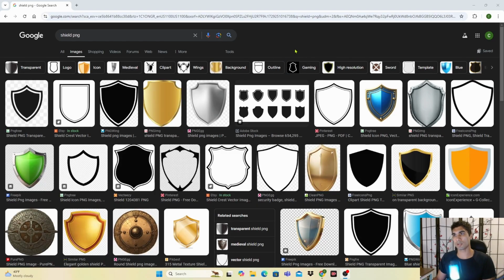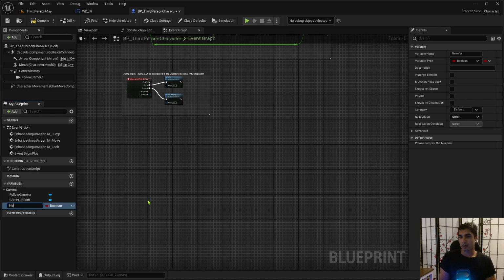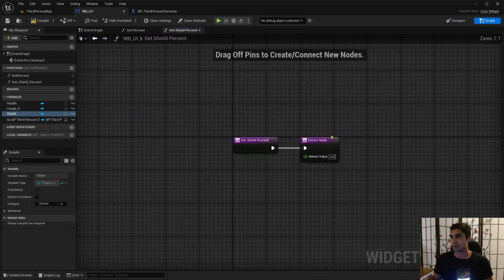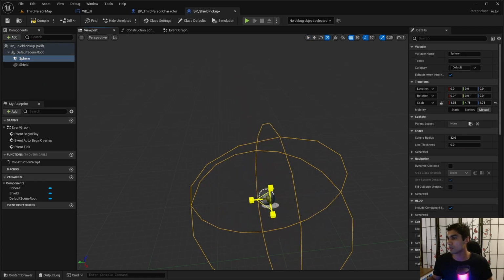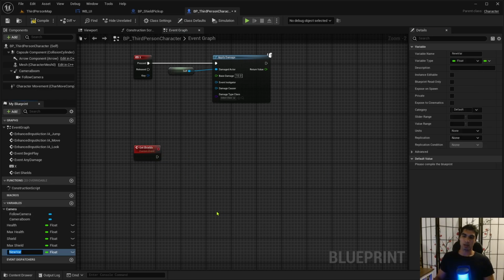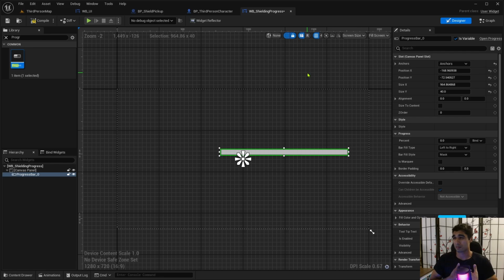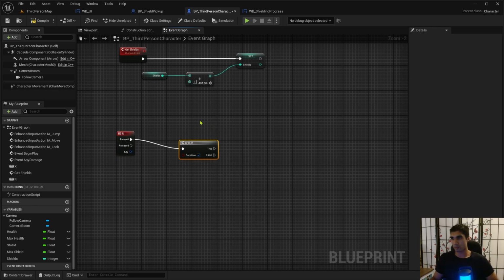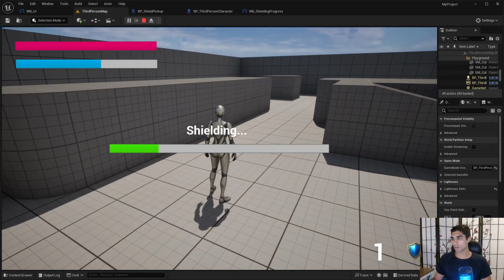Unreal Engine 5 Tutorial Shield Pickup and Usage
This tutorial covers creating shield pickups and using them. In this video we will cover:
- Creating the UI for the shield
- Creating a shield pickup
- Create a visual number that keeps track of the number of shields you pick up
- A shielding progress bar that recovers your shield at the end of the progress load